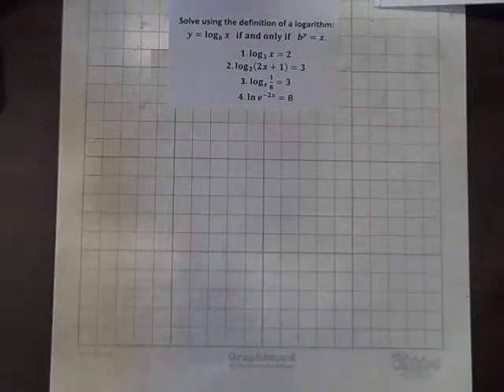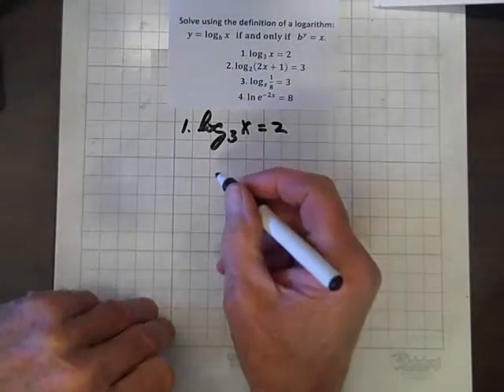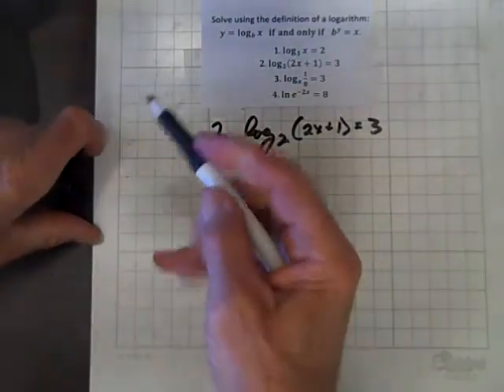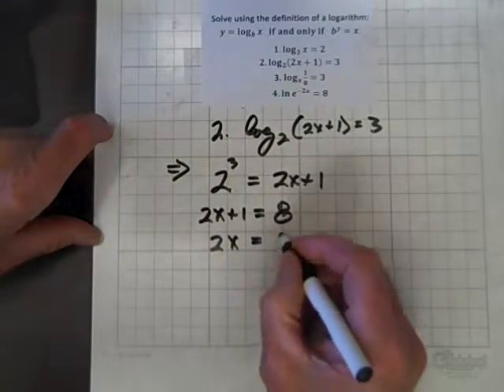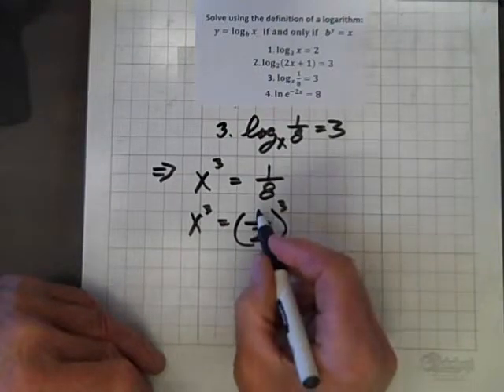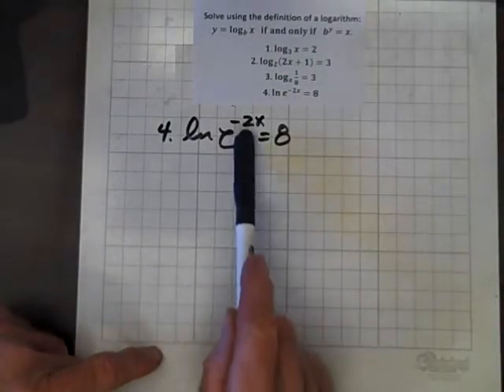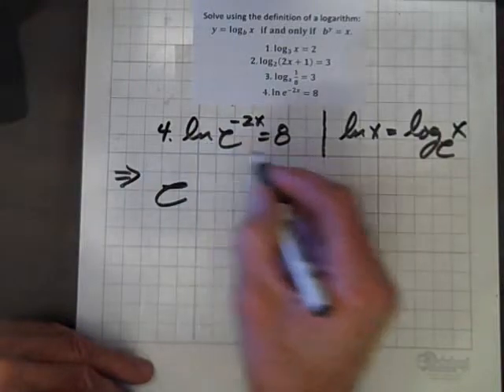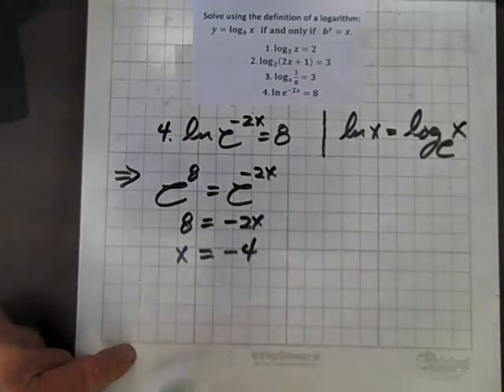Solving Logarithmic Equations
Logarithmic equations are solved using the definition of a logarithm.